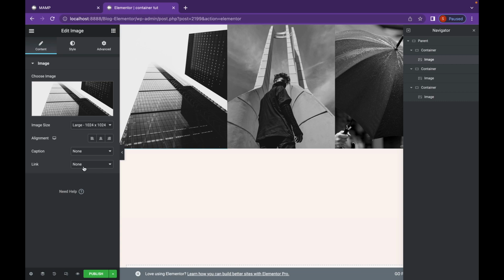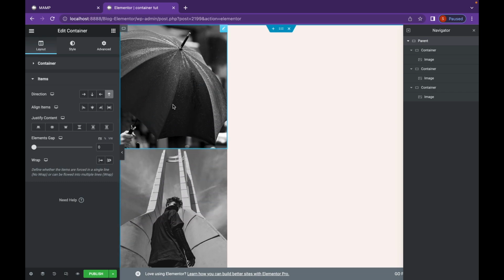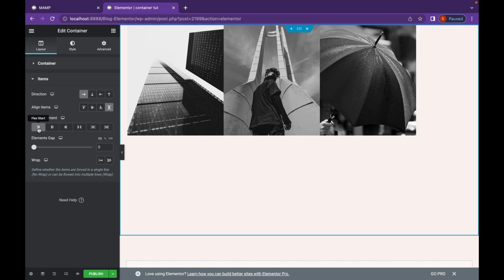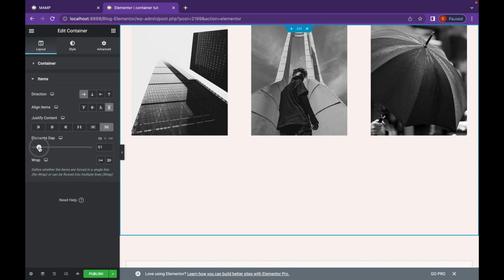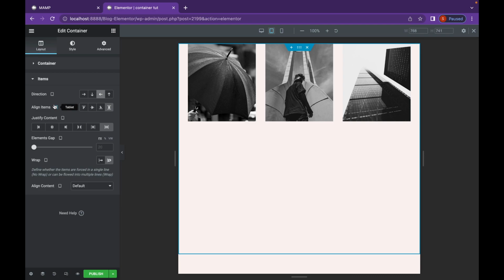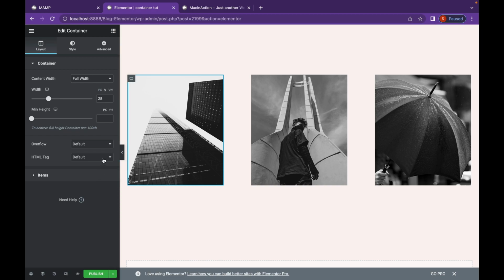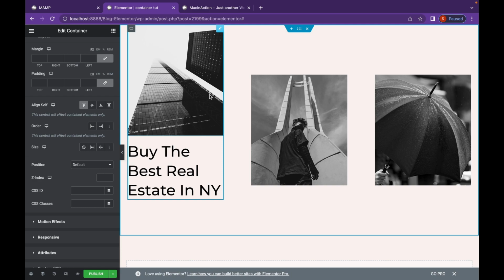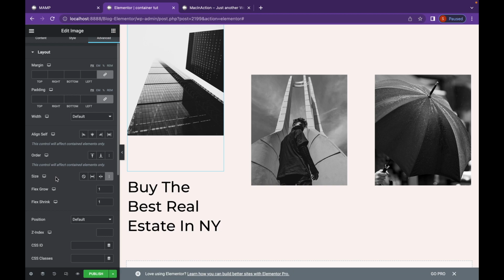Elementor Container Tutorial | Exploring the new Flexbox | EducateWP 2022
"Elementor Flexbox Container is a whole new layout system that makes it easier for web creators to fit several different items in one responsive section. This feature will give you more flexibility to design attractive, one-of-a-kind websites with just a few clicks."